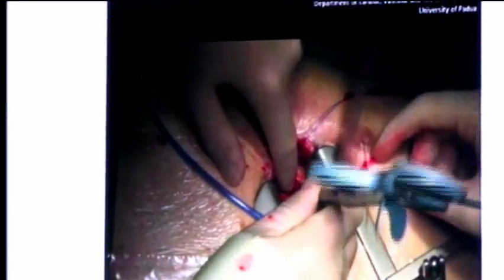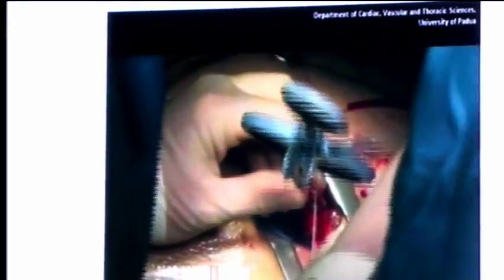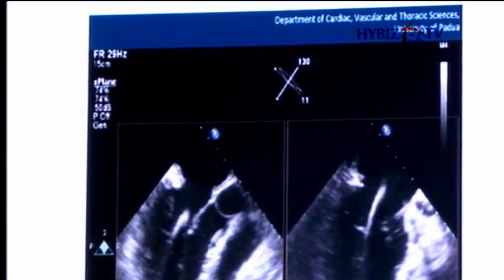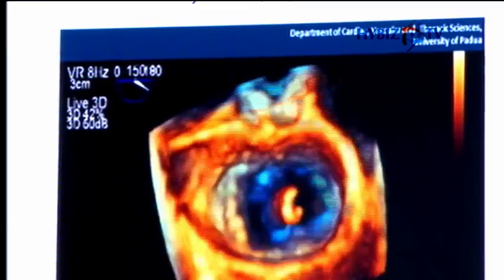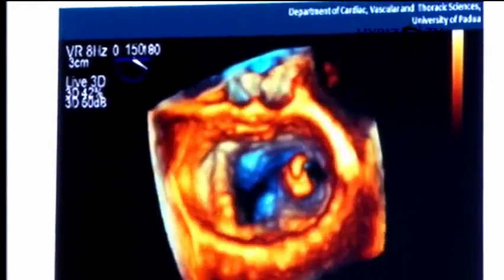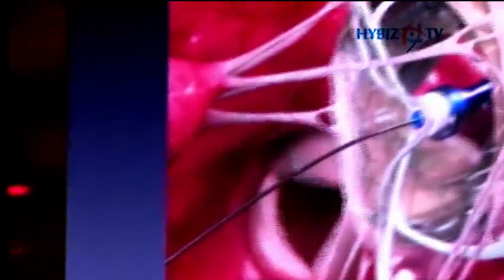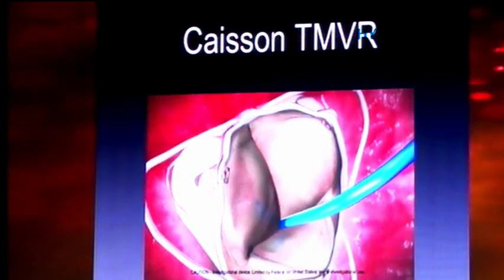CSI NIC 2018 | Cardiological Society of India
Cardiological Society of India Delhi Branch is immensely excited to announce Mid-Term Meet of National Interventional Council at Hyderabad during 11th-13th May, 2018